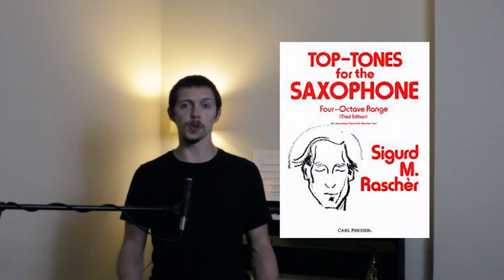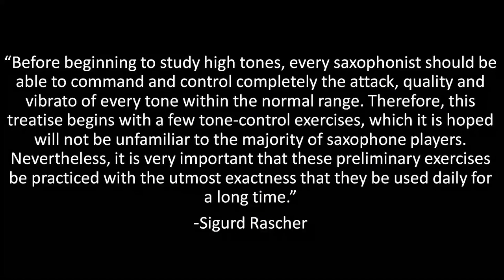Top Tones for the Saxophone: Introduction (Part 1/5)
A look at the first exercises in Top Tones for the Saxophone, by Sigurd Rascher, the first book to address the saxophone's four octave range.

✅Systematic Approach Method Book 👉📚🎶 (temporarily unavailable)

COMING SOON!!

I hope I can share some helpful hints that will benefit your playing, and help you reach your goals!